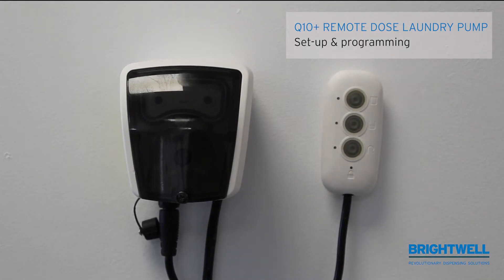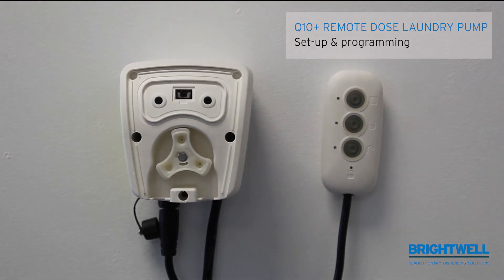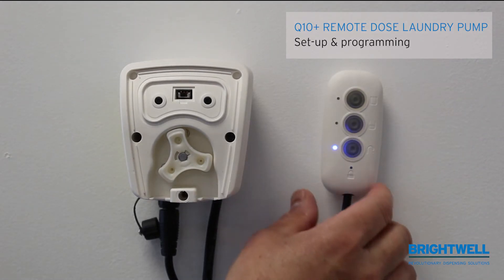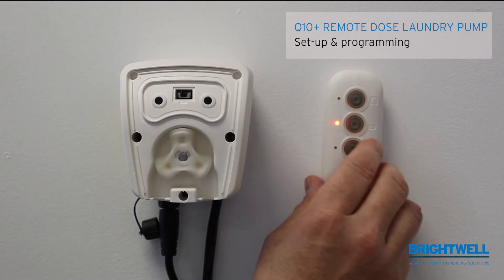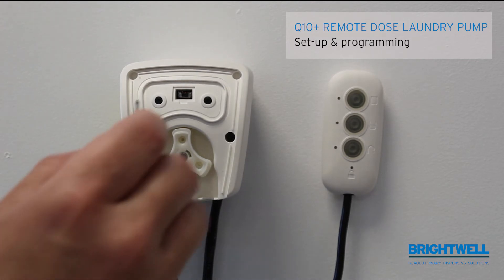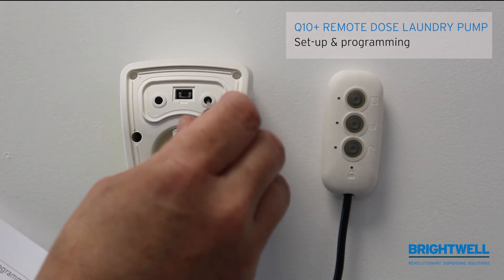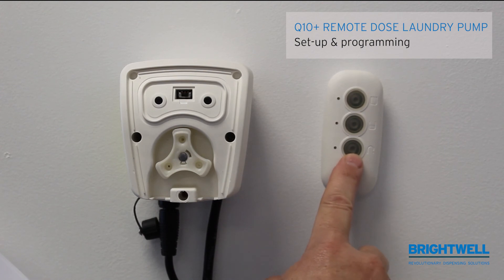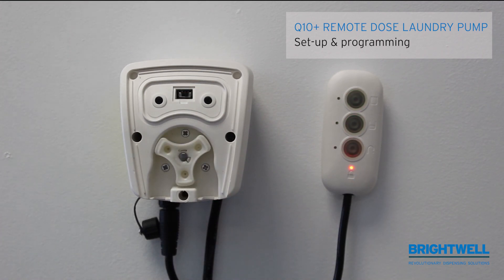Q10+Laundry dosing pump - Setting up the system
Q10+ with Remote Dose
This video will show you how to set-up our Quantura Q10+ Remote Dose laundry dosing system.
The Q10+ is Brightwell Dispensers single peristaltic pump system for dosing one chemical to top load laundry units.

Easy installation and configuration with reliable tube fittings make this system the ideal dosing solution.